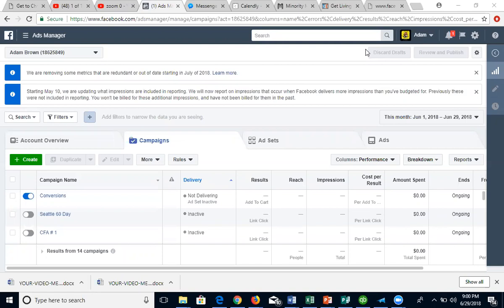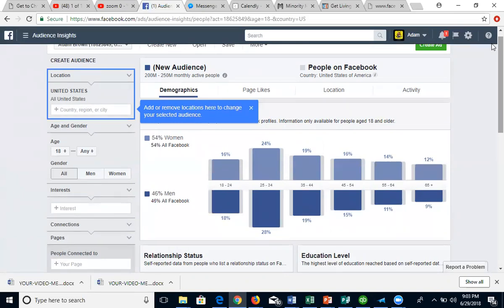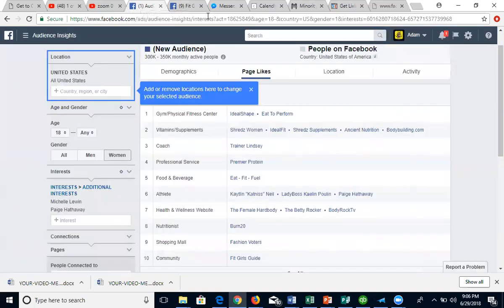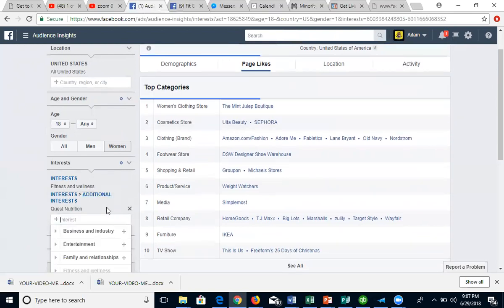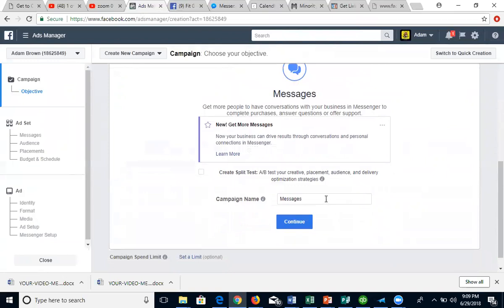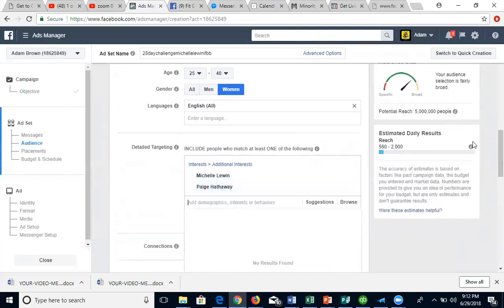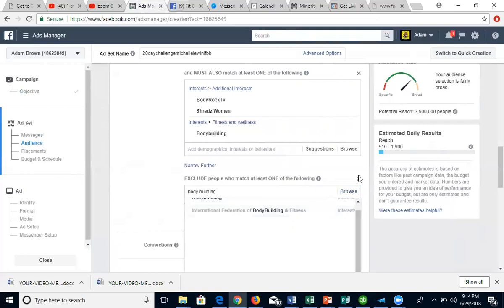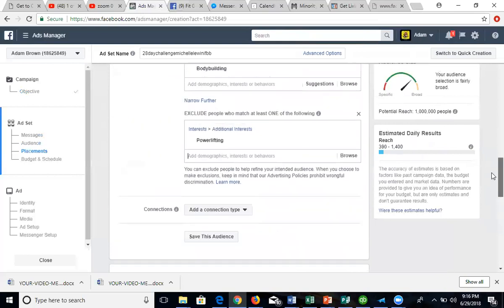Creating FB Audience